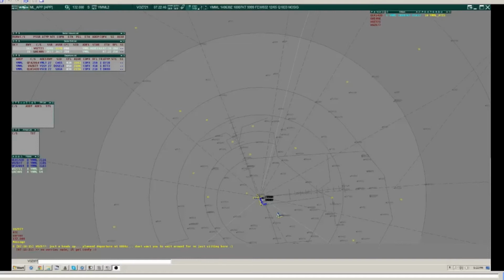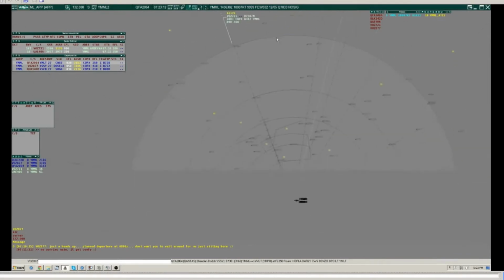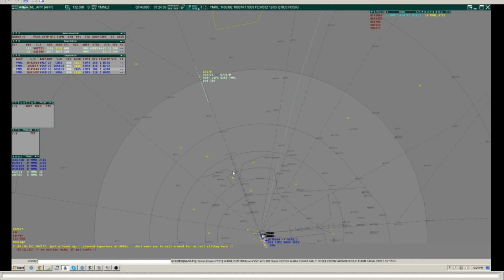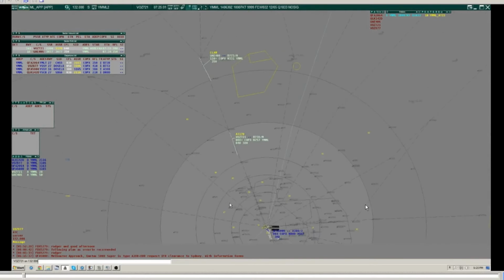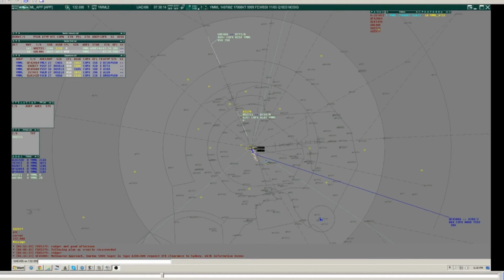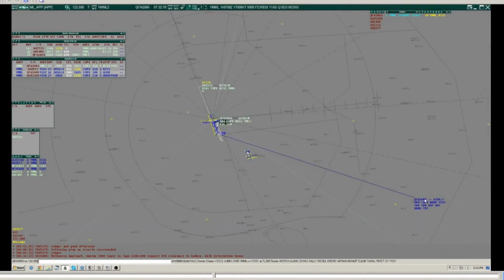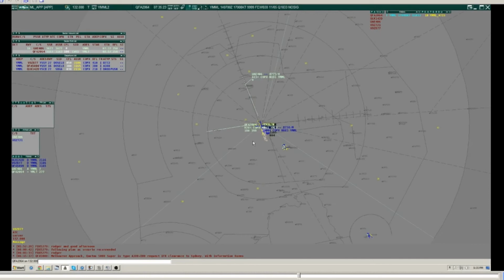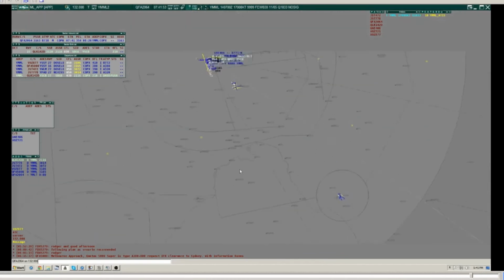Melbourne Approach ATC - VATSIM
Matthew 'Skinna' Godwin manning Melbourne Approach, and explaining some of the radio transmissions that you will make/receive as a pilot flying in controlled airspace on the VATSIM network.